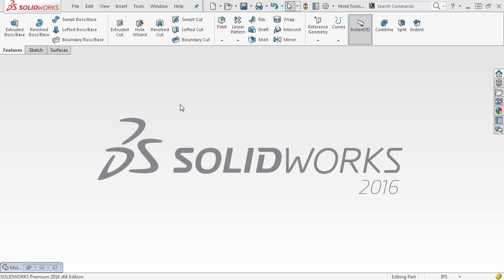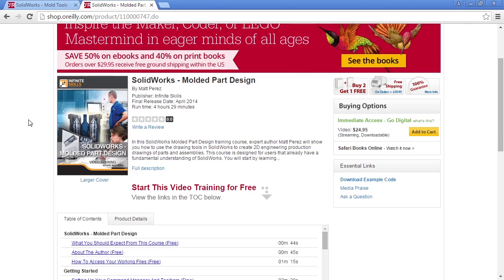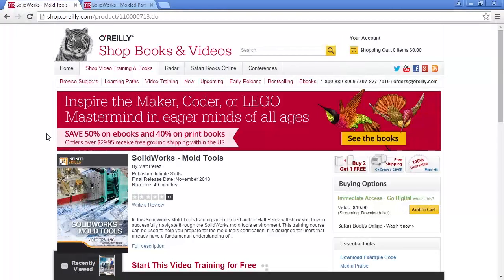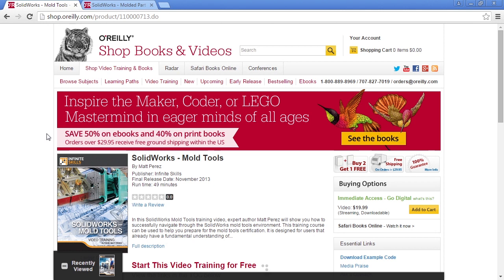29 Design Intent And Planning For Molded Part